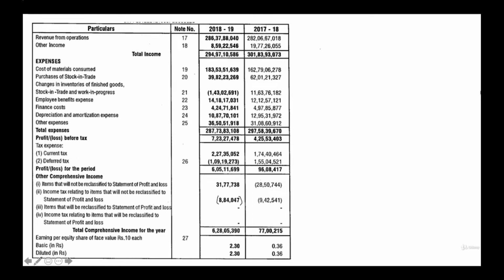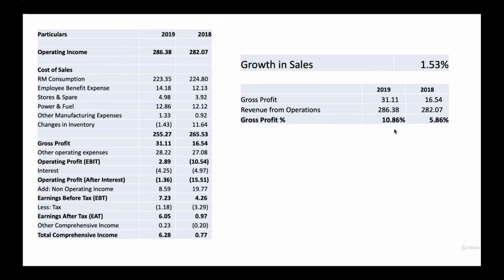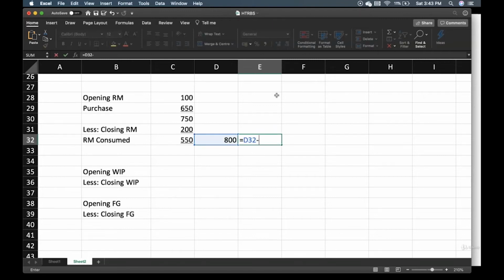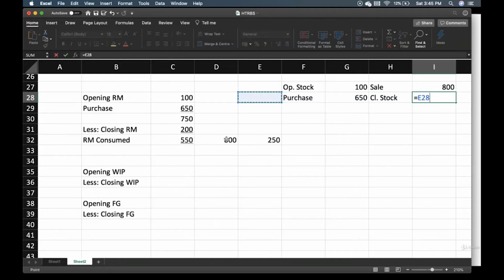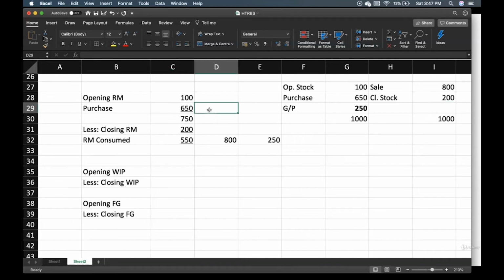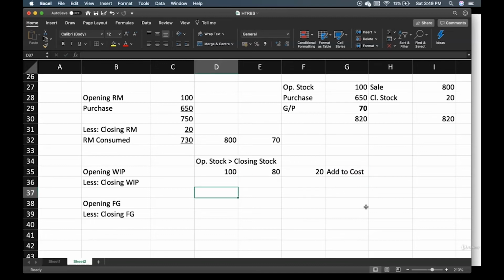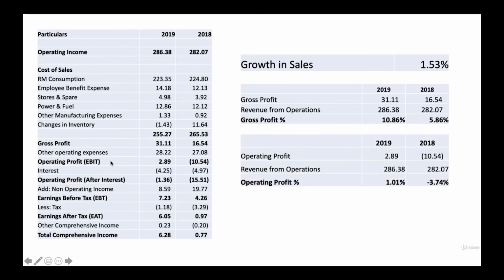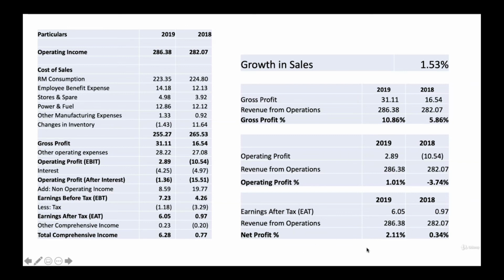Overview of Real Life Financial Statement | EDUC